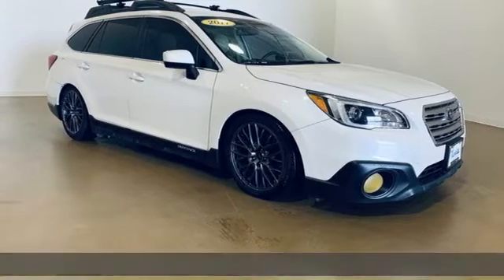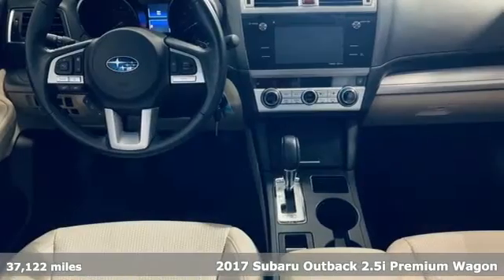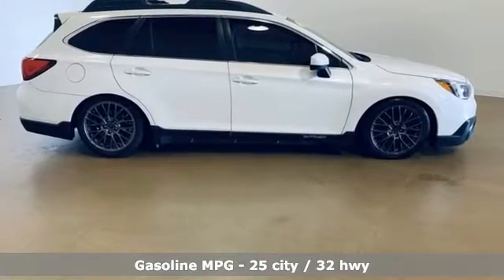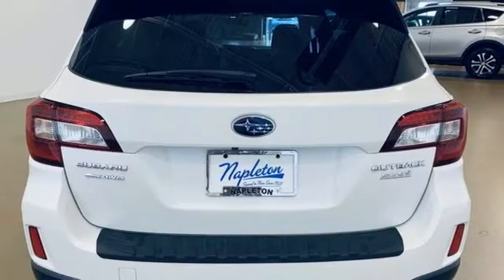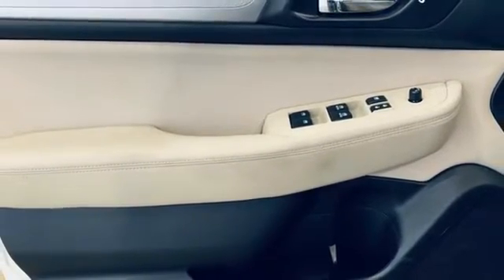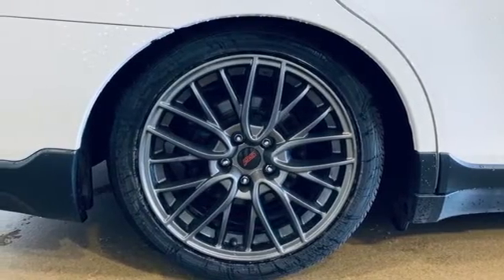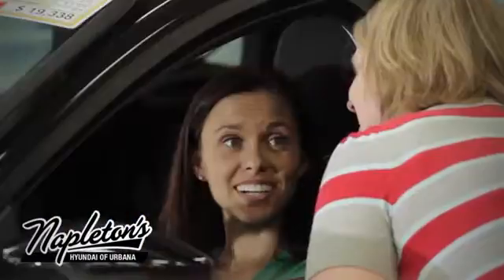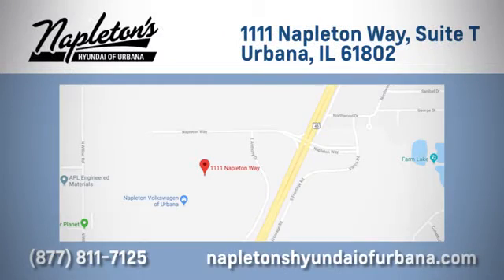Used 2017 Subaru Outback Urbana, IL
Year: 2017
Make: Subaru
Model: Outback
Trim: 2.5i
Engine: 2.5L 4-Cylinder DOHC 16V
Transmission: CVT Lineartronic
Color: White
Interior: warm ivory
Mileage: 37122
Stock #: PREPT96516
VIN: 4S4BSACC4H3296516
2017 Subaru Outback 2.5i 2.5L 4-Cylinder DOHC 16V AWD CVT Lineartronic Crystal White Pearl Local Trade. CARFAX One-Owner.brbrbrNapleton's Auto Park of Urbana also offers the highest quality certified and pre-owned vehicles and represent the best value around! Come experience a friendly, comfortable shopping experience with no pressure. Our staff is dedicated to the highest customer service in sales, parts and service departments. We have over 20 loaner vehicles and offer free car washes for life! All of our pre-driven vehicles undergo a complete, thorough inspection and if we feel they meet our standards we then fully recondition and detail them to sell to our valued customers. FREE Car Washes for the LIFE of your vehicle at Napleton's Auto Park, WiFi, Shuttle Service In Champaign, Urbana and Savoy, State-of-the-art service center with clean and comfortable children's play area, customer waiting area, and FREE refreshments. SERVING: CHAMPAIGN, URBANA, SPRINGFIELD, DECATUR, DANVILLE, RANTOUL, MAHOMET, CHARLESTON, MATTOON, SAVOY. We are right off exit 184 in I74 and Cunningham Ave.

Address:
1101 Napleton Way